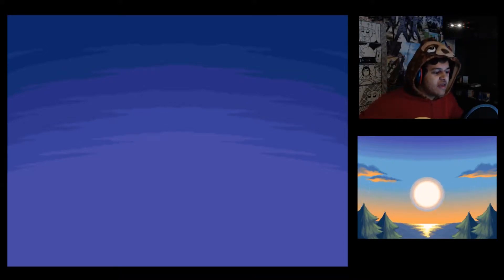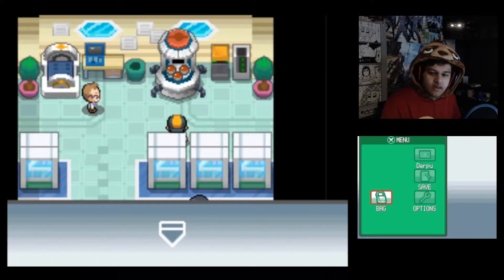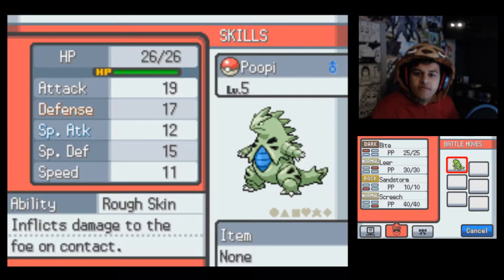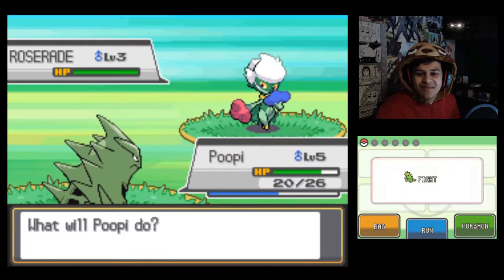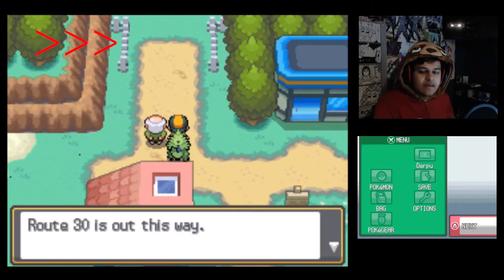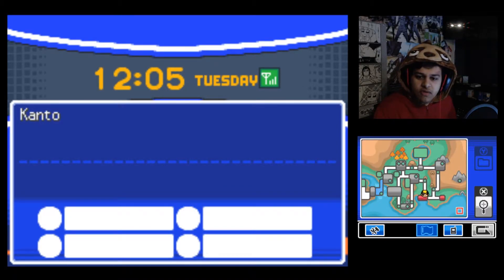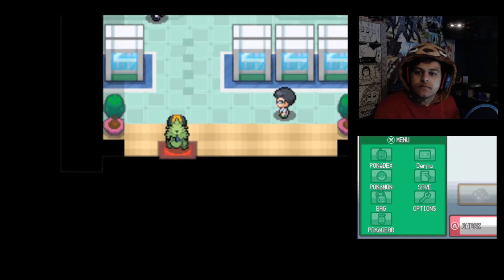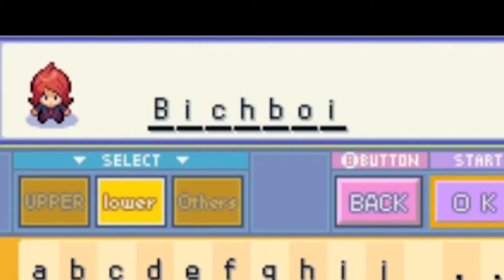And so It truly Begins!!! Pokemon HeartGold RNC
RNC = Randomizer Nuzlocke Challenge! Now that I got everything set up I'm ready to start this series!